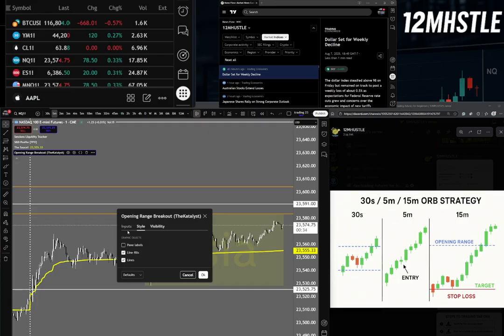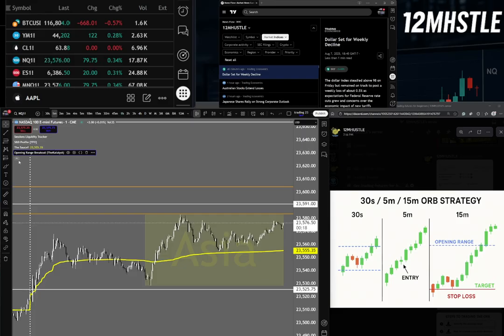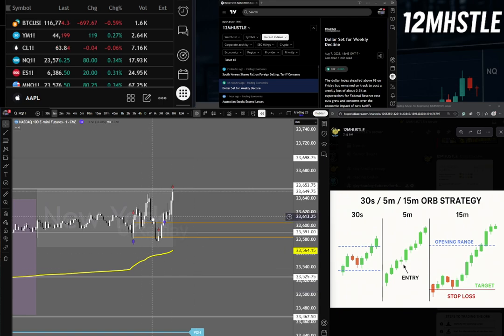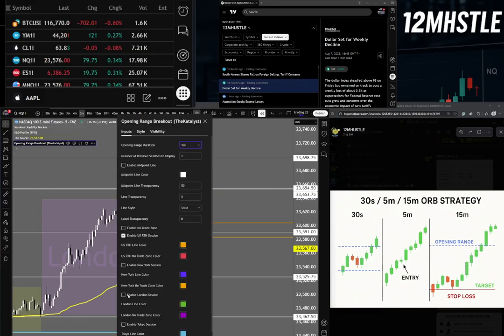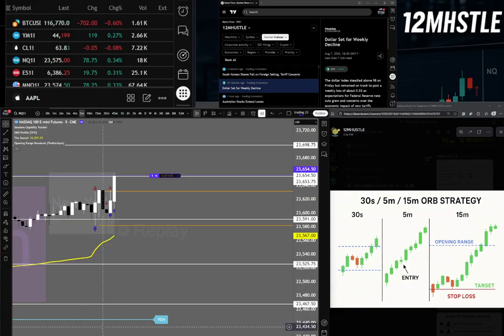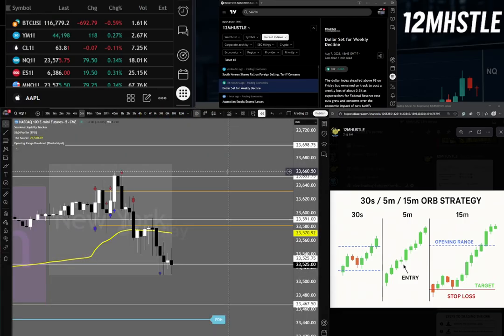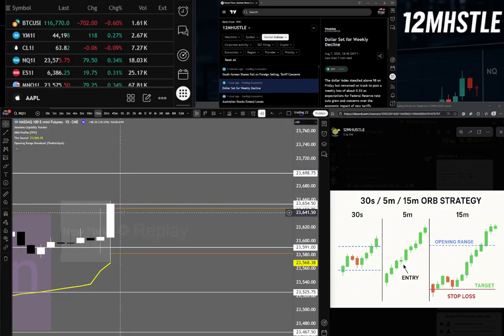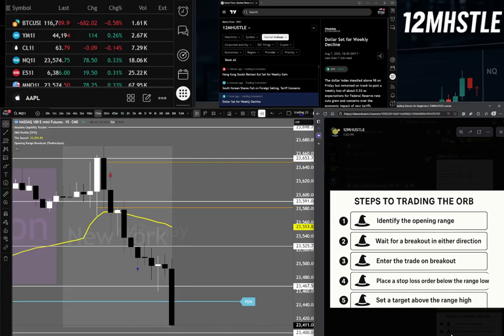Master the ORB Strategy! 30s/5m/15m Breakout Trick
📈 Master the ORB Strategy: 30s / 5m / 15m Timeframes
In this video, I break down one of the most powerful intraday trading setups: the Opening Range Breakout (ORB) using the 30-second, 5-minute, and 15-minute timeframes. Whether you're a beginner or a seasoned trader, this strategy can help sharpen your entries and increase your win rate.

🔍 What You’ll Learn:

How to identify the opening range on different timeframes

The logic behind using multiple time frame confluence

When to enter and exit with precision

Risk management tips to avoid common traps

How to apply it on TradingView step-by-step

💡 Perfect for futures, stocks, and forex traders looking to capitalize on volatility right out the gate.

👇 Drop your questions in the comments — I answer every single one.